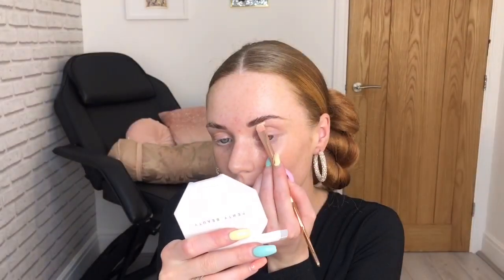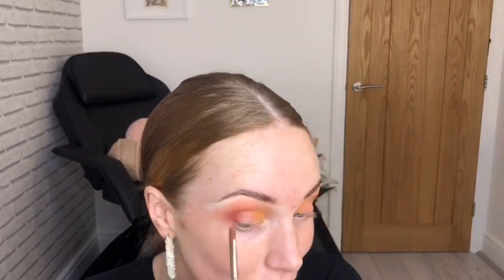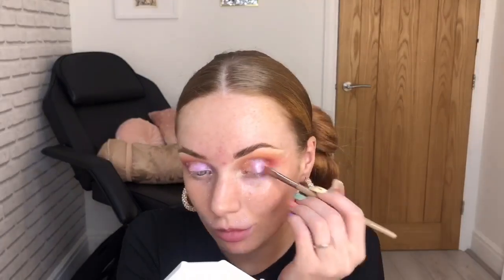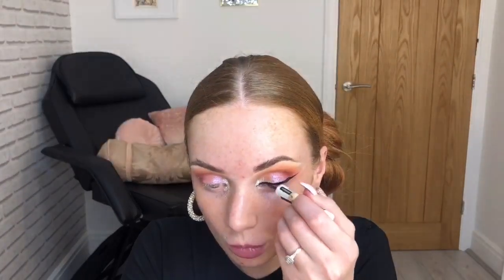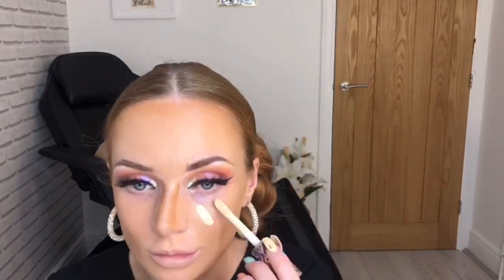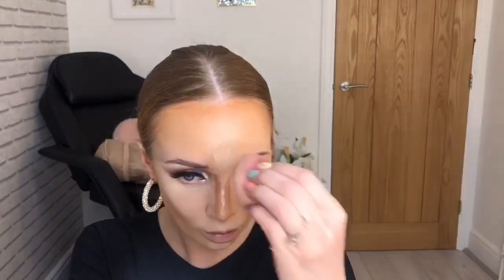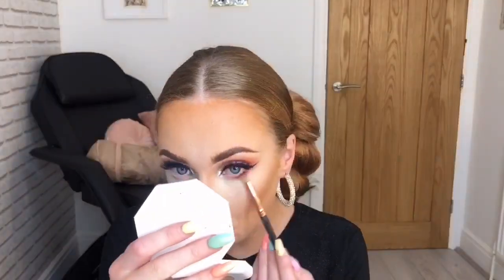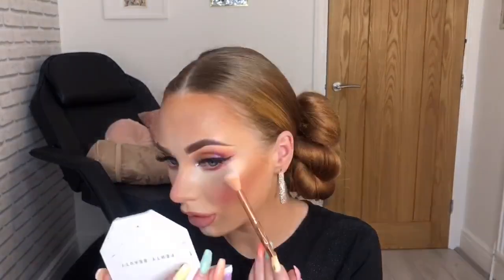FULL BEAT GLAM & NOWHERE TO GO.. 💕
Here is my third YouTube video but my FIRST OFFICIAL MAKEUP TUTORIAL 💄

Let me know what different tutorials you would like to see next!?

Phoera foundation  buff beige
L’Oreal true match foundation rose amber 7R/7C
Tart shape & tape concealer fair
La girl concealer porcelain
La girl concealer toffee (to liquid contour)
Mayy banana setting powder
Contour cosmetics liquid lipstick No.4 Juju
Peaches & cream fantasy pigment used on my eyes & lips for highlight (no gloss)
Peaches & cream spotlight pigment
Kiko Milano 401 lipstick
Mac bronzer dark deep
Eyeshadow palettes 🎨 used..
Morphe Jaclyn hill: armed & gorgeous
Morphe de mise en beaute (Make life colourful)
Huda beauty highlighter
Madison makeup - City glam highlighter , Paul Mooney
Kiko prime & fix setting spray
Vitamin C  body shop face mist

Staying home and staying safe... 🏡❤️

I hope you are doing the & sending lots of love and prayers to those that need them right now 🙏🏼
Moll xxxxxxxx